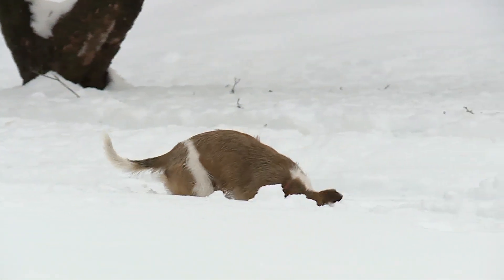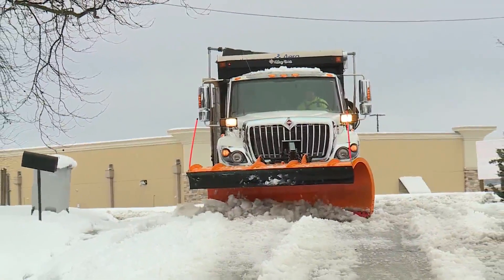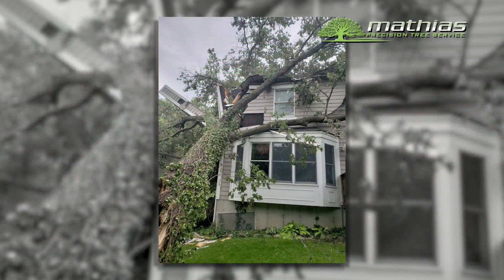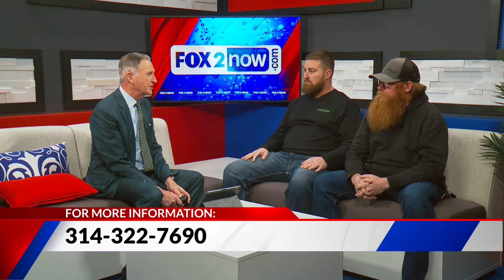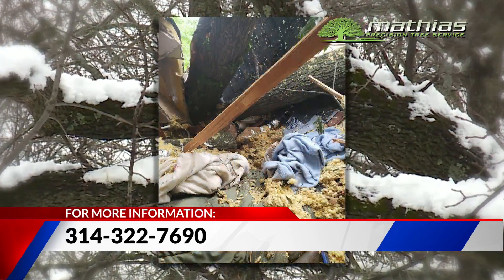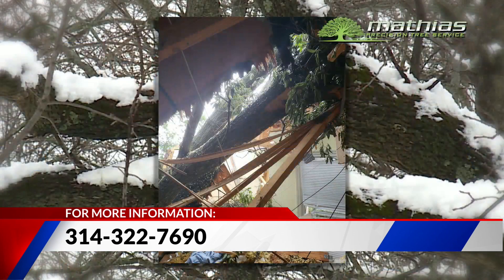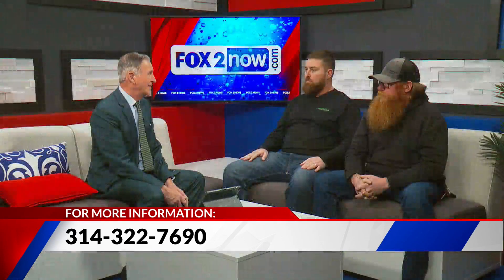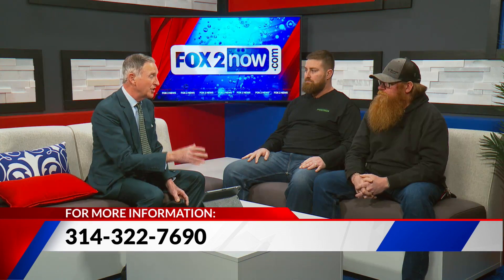Learn about some winter backyard hazards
Ameren workers are being treated to breakfast Thursday morning in Farmington, Missouri.